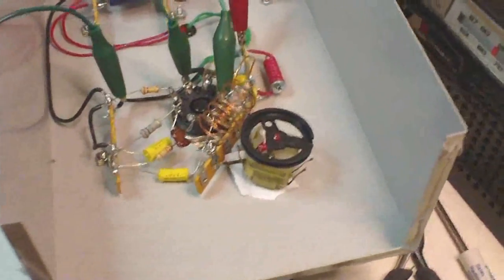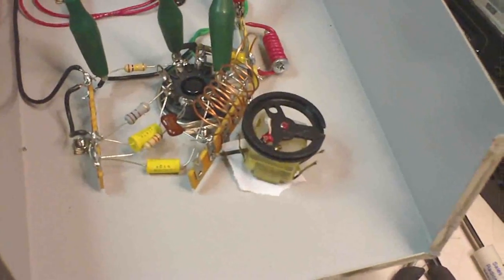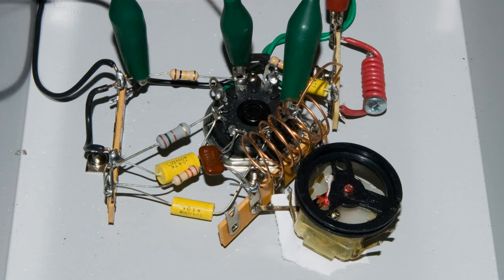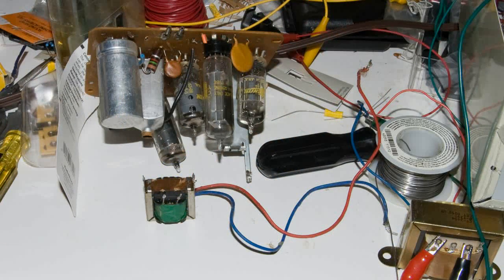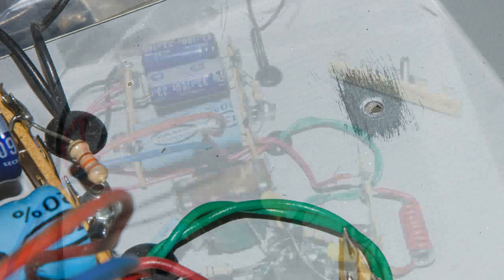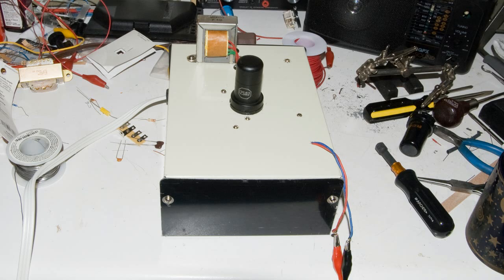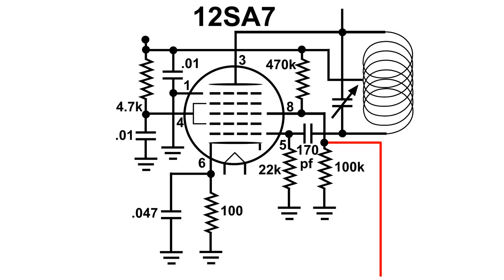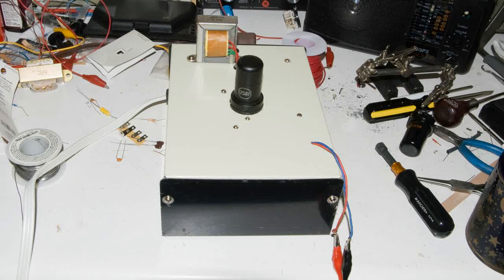Tube FM Transmitter project part 2